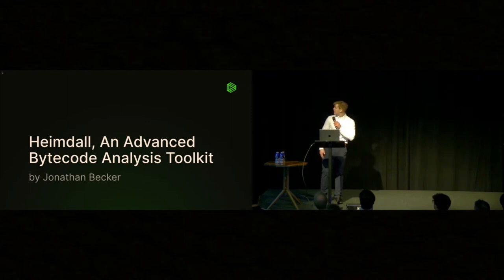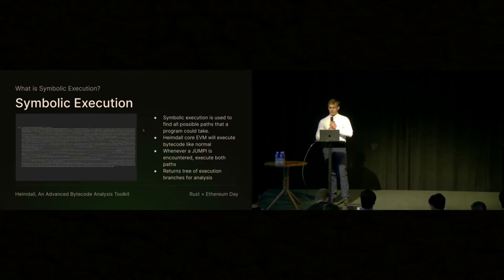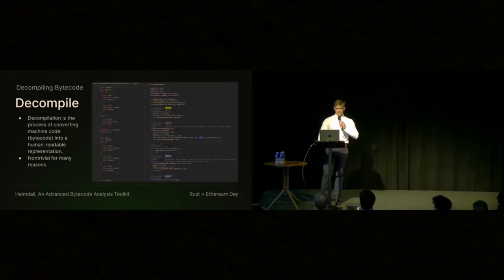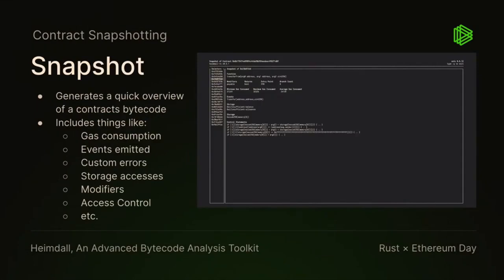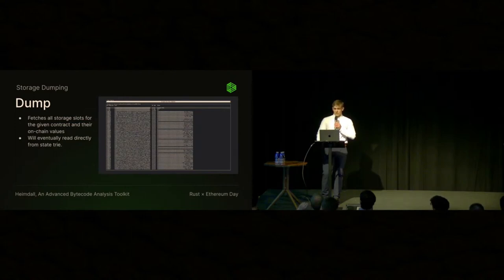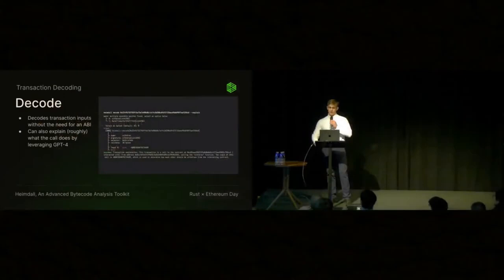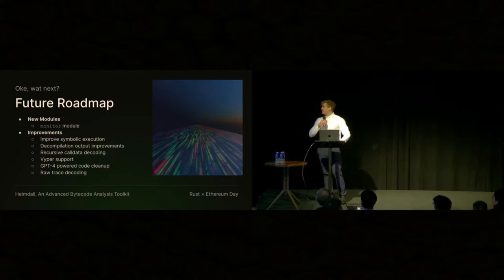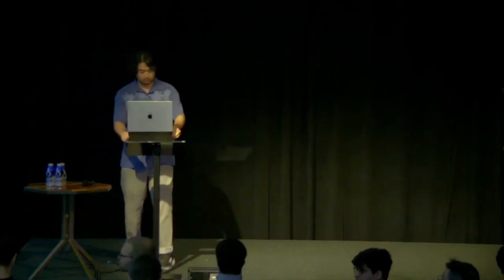Heimdall, An Advanced Bytecode Analysis Toolkit @ Rust x Ethereum Day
At Paradigm's Rust x Ethereum Day in San Francisco on August 26, 2023, I talk briefly about Heimdall, a bytecode analysis toolkit for the EVM.